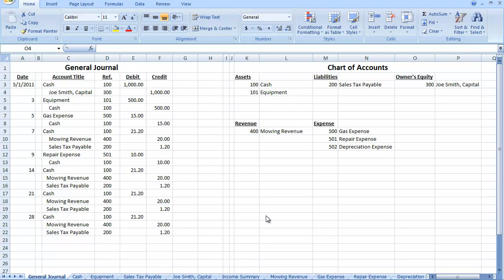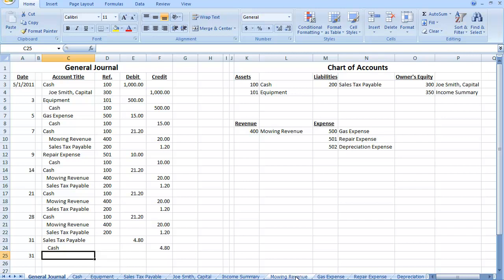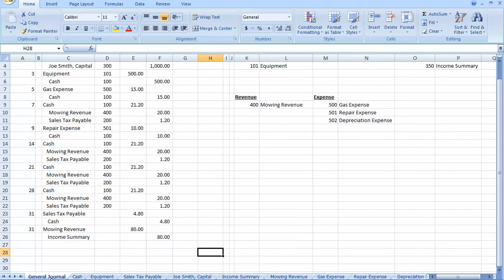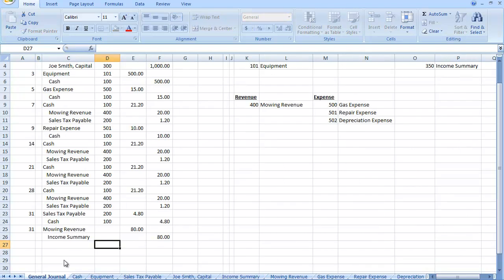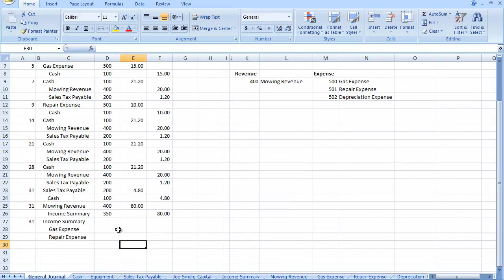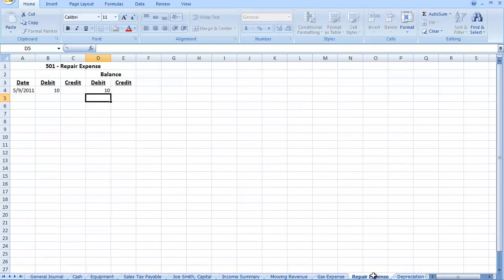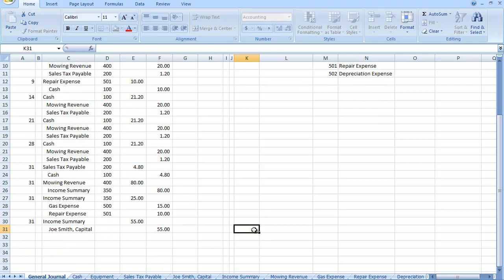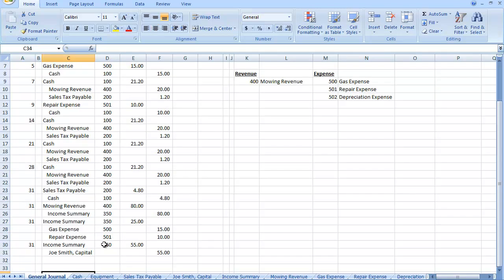Lesson 3: Closing Entries